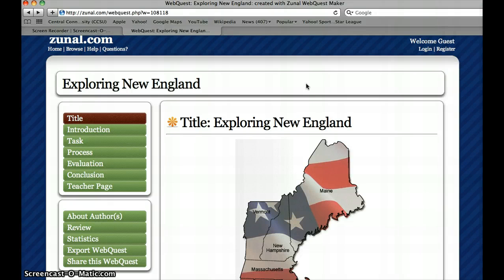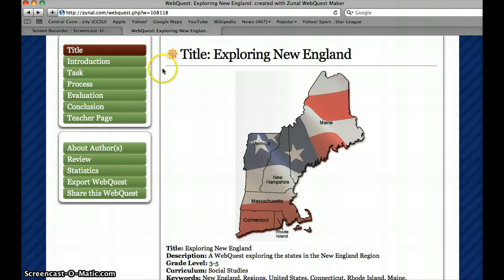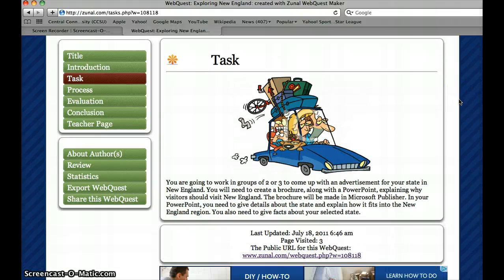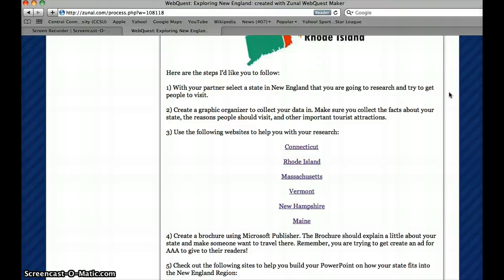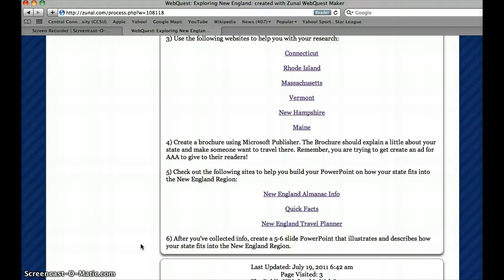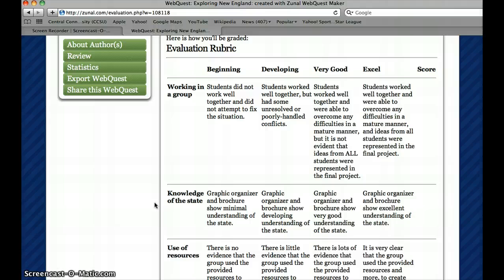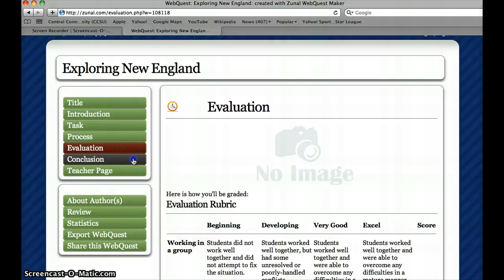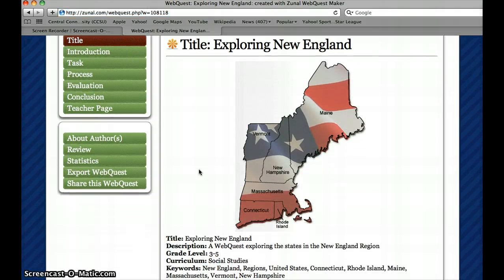How to use our WebQuest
A quick tutorial on how to use the Exploring New England WebQuest for our 4th grade class.